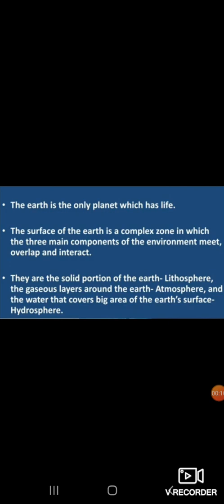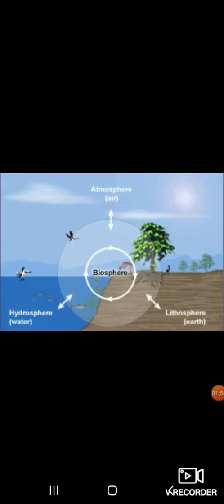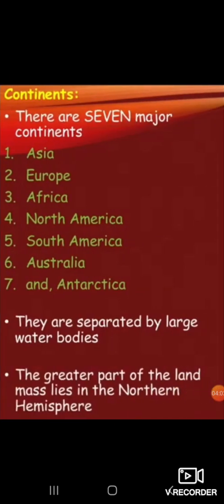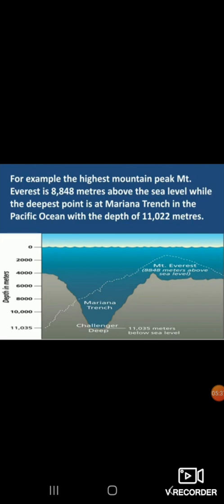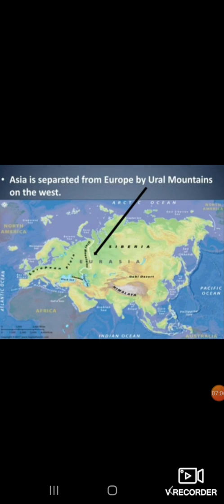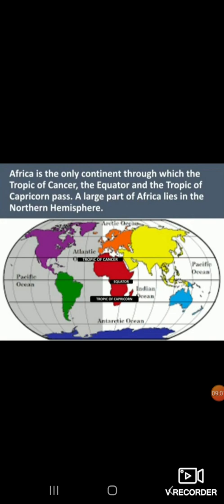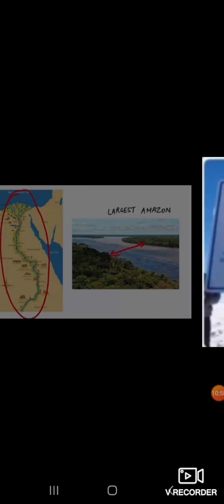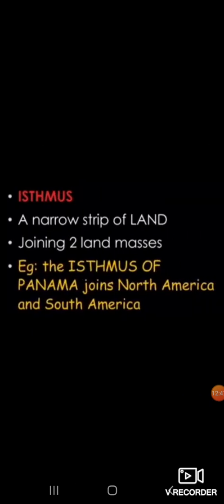Major Domains of the Earth....part 1